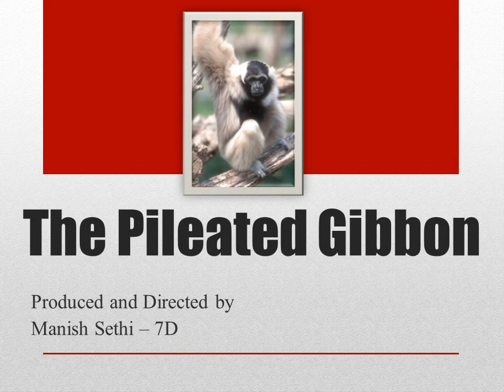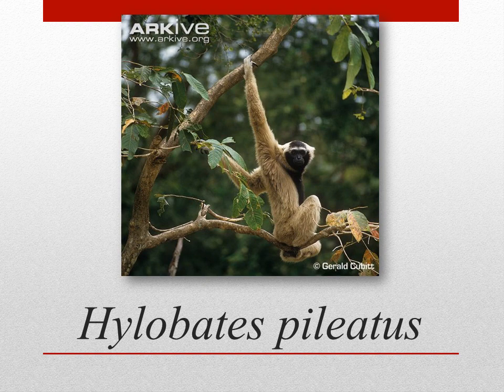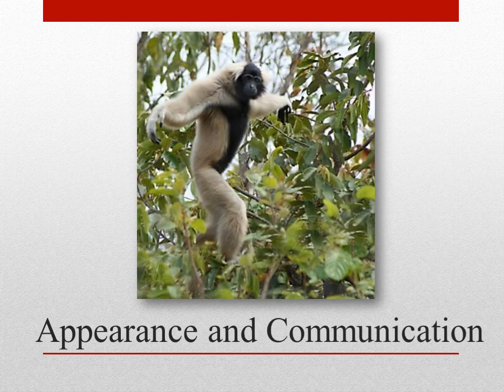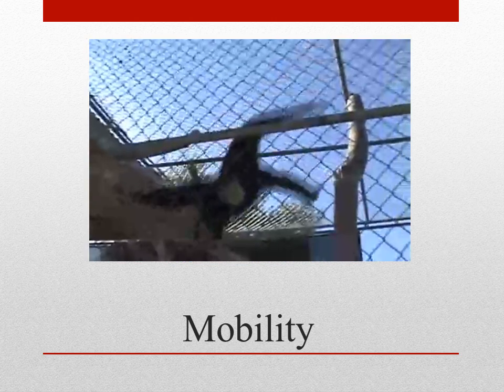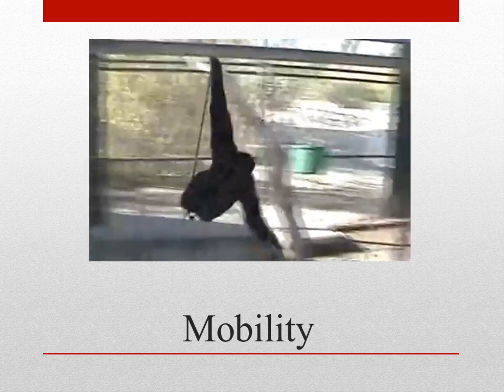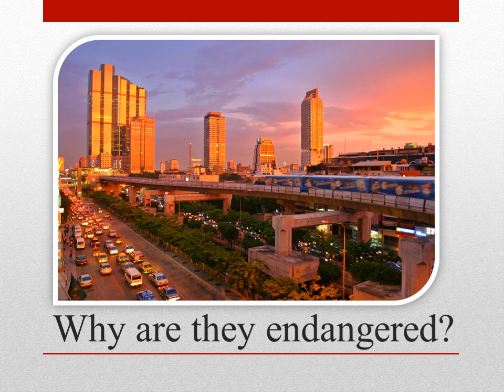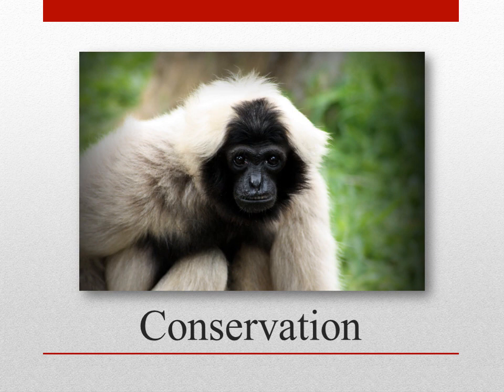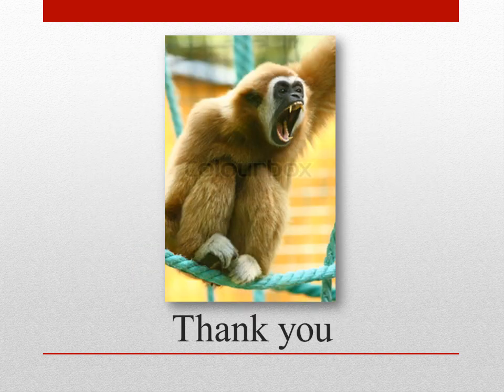The Pileated Gibbon Video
Hi This Is for my science project.